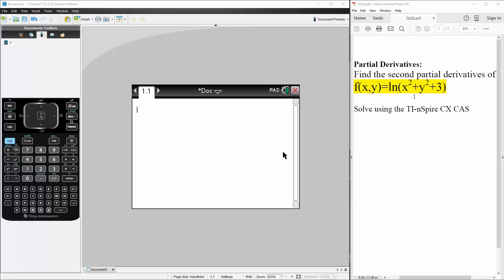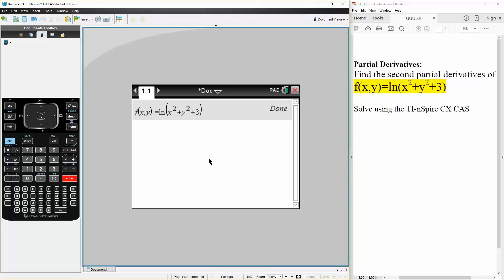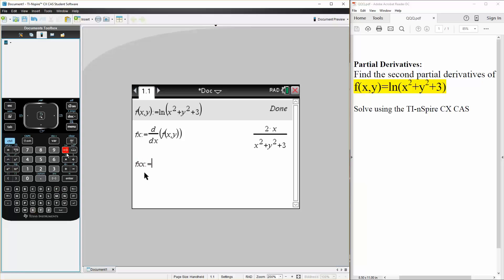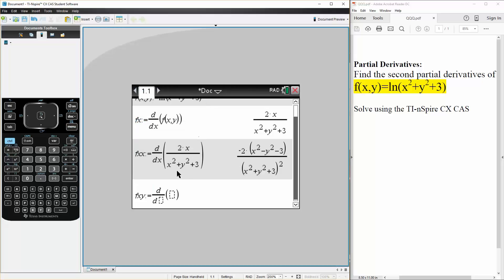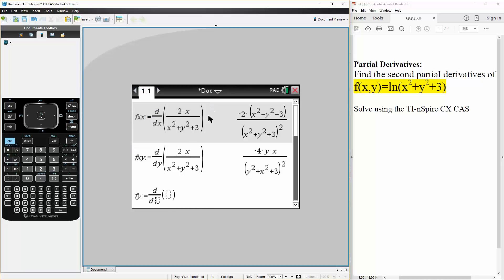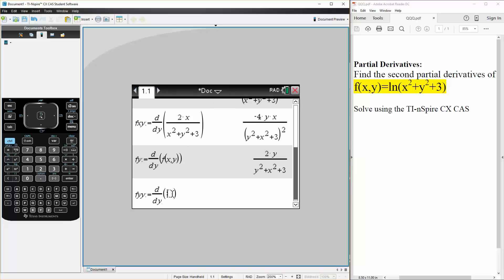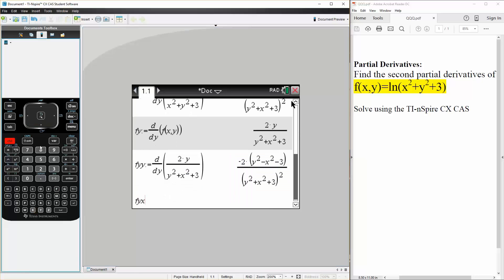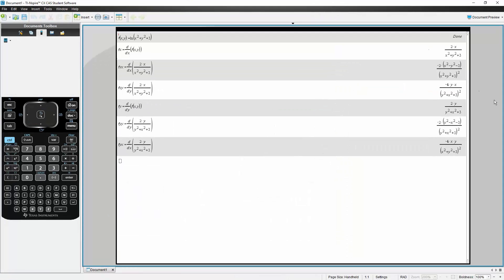Calc 3: Partial Derivatives (TI-nSpire CX CAS) ptC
Partial Derivatives (TI-nSpire CX CAS) ptC

Workbooks that I wrote: